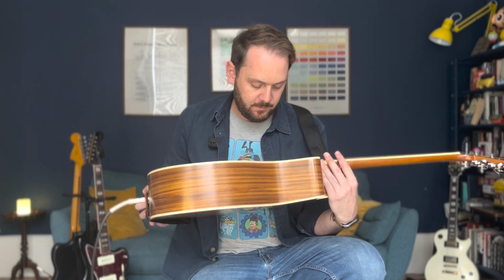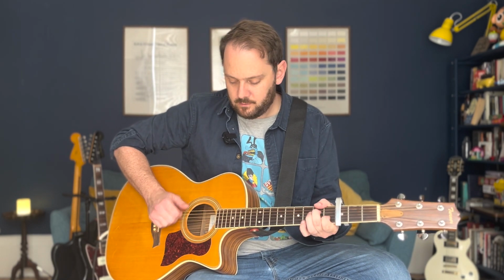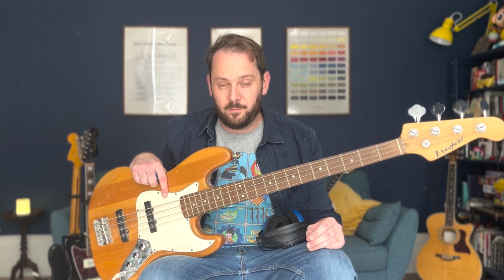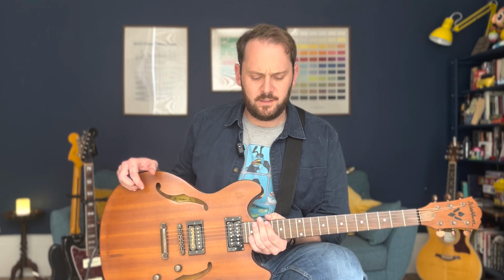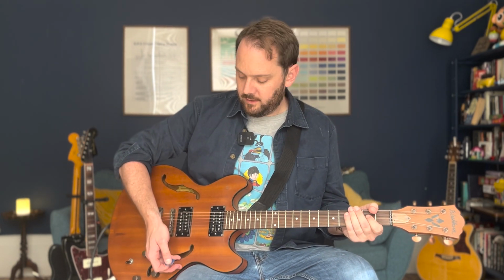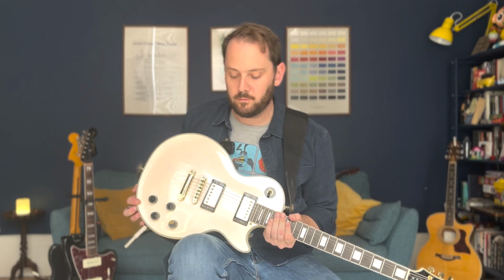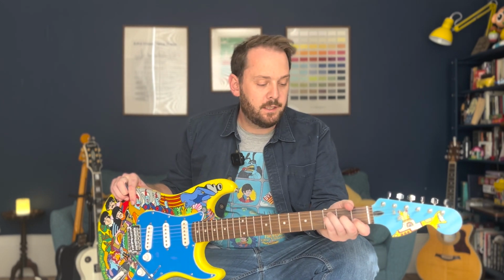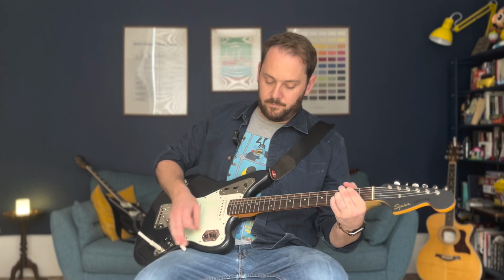My Guitar Collection 2023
A look at my current guitar collection as August 2023. Tell me which you one you like most. Follow me on instagram and tiktok @chrisprescottguitar

00:00 Coming up
00:30 Intro
02:10 Turner TGA44CE Acoustic
06:22 Westfield Jazz Bass Copy
08:50 Washburn HB32DM
11:39 Epiphone Les Paul Custom Pro
13:23 Fender 60th Anniversary Jazzmaster
15:06 Custom Yellow Submarine Strat
17:00 Squier FSR Classic Vibe 60s Jaguar
18:43 Outro